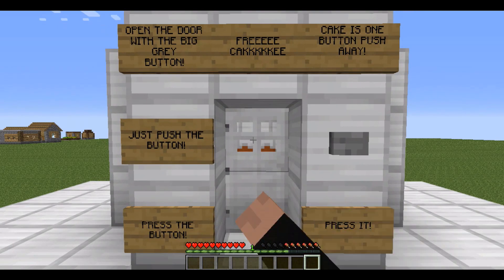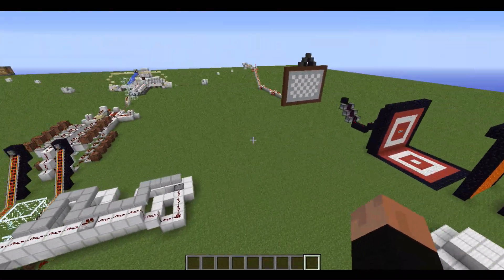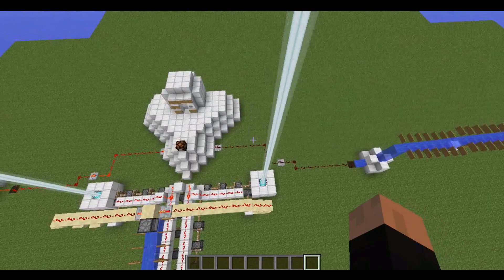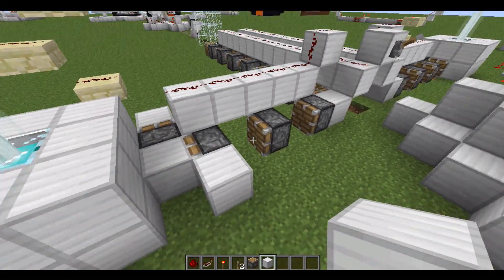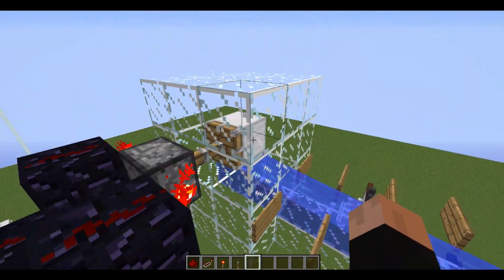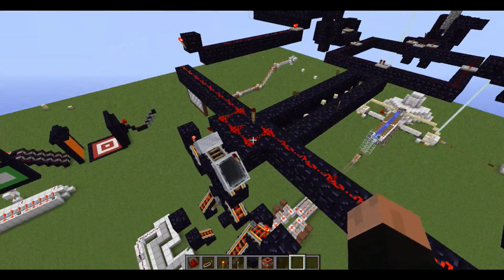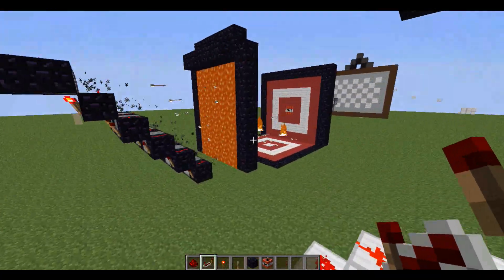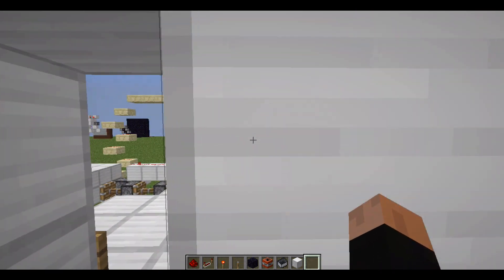650 Sub Special | Rube Goldberg Explained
Last October I made an application to the Redcubed server by building a Rube Goldberg machine and submitting it to Sherb Almost a year and a half later, I've realized that it's time to revisit that original world and tell you exactly what happened. I also managed to miss doing a 250 or 500 subscriber special and now that we're at 650 I think it's about time to do one!

If you are interested in hosting your own server, why not try out VeoServe? We use them for our public server and they're pretty awesome!